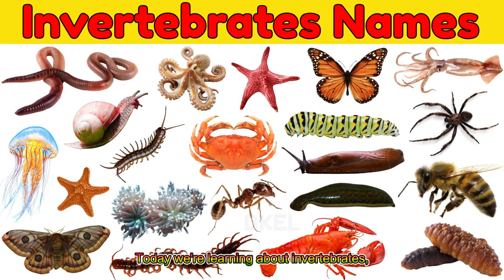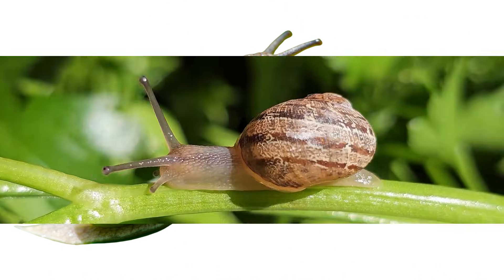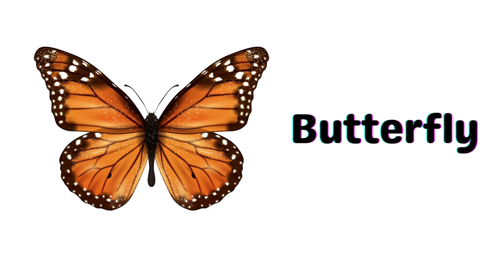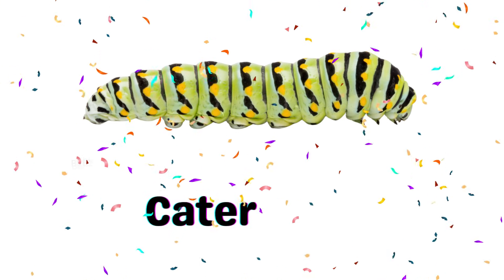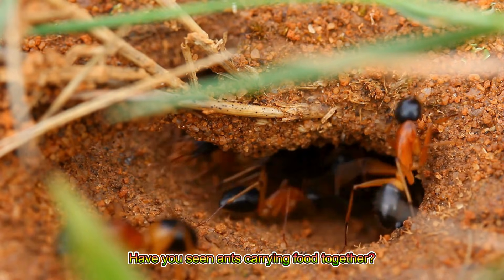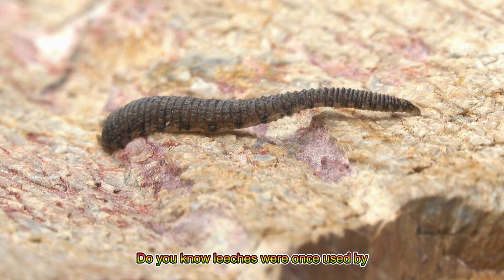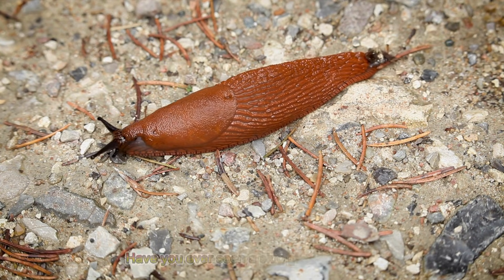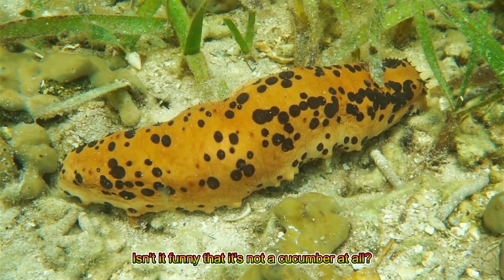20 Invertebrates for Kids | Learn Animals Without Bones | Educational Preschool Video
Let’s explore 20 fascinating invertebrates — animals without bones! 🐌🦋🐙
From the wiggly earthworm to the glowing jellyfish, kids will love learning how these tiny and amazing creatures live, crawl, and swim.

🎯 Great for:
– Early learning
– Animal recognition
– Vocabulary building

invertebrates for kids, 20 invertebrates, learn about animals without bones, ocean invertebrates, land invertebrates, kids science video, preschool educational video, jellyfish octopus starfish, fun learning for toddlers, animal facts for kids, kids learning animals, early learning channel, preschool nature learning, insects and sea creatures, educational cartoon video